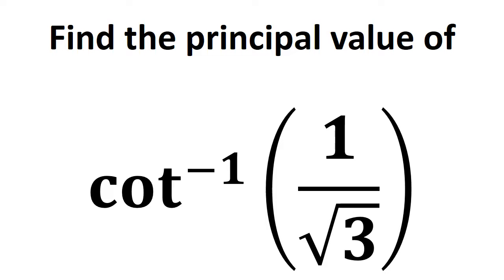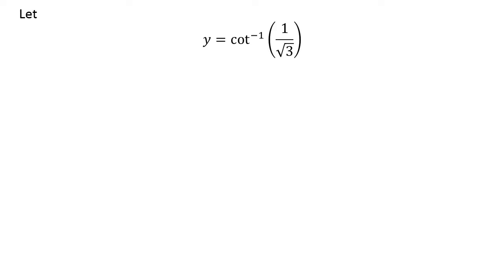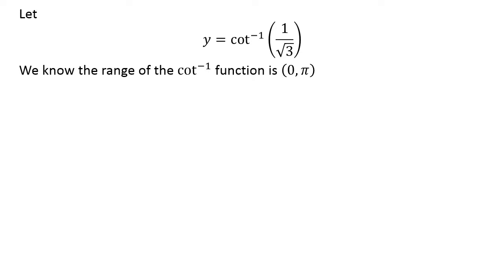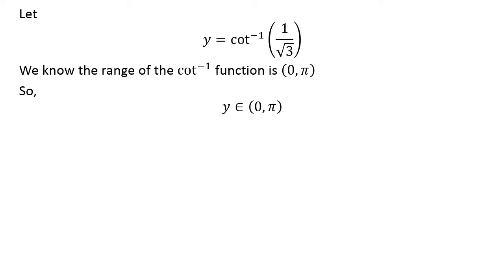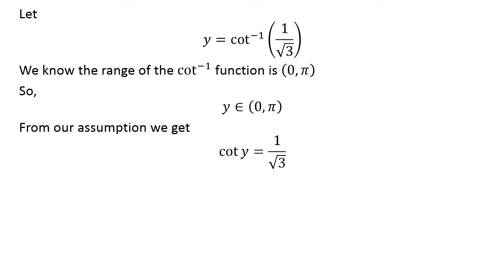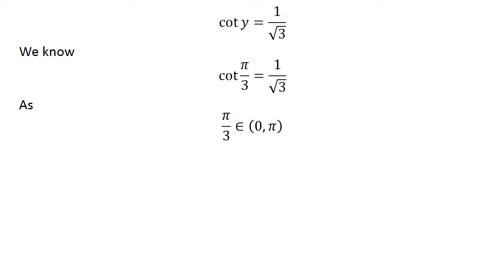Find the principal value of cot^(-1)(1/sqrt(3))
In this video, we learn to find the principal value of verify cot^(-1)(1/sqrt(3)).  cot^(-1)(1/sqrt(3)) can also be written as arccot(1/sqrt(3)).

Other topics of this video are:
Find the exact value of cot^(-1)(1/sqrt(3))
Find the exact value of arccot(1/sqrt(3))
What is the exact value of cot^(-1)(1/sqrt(3))?